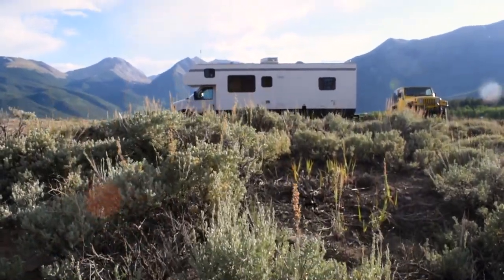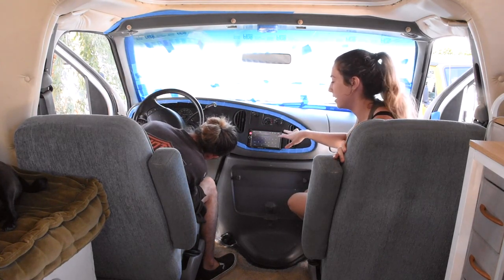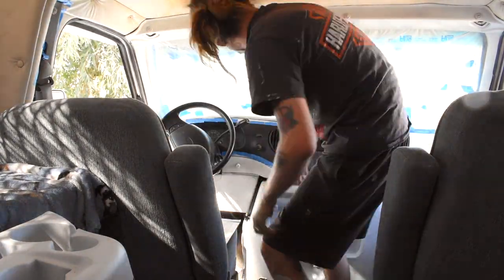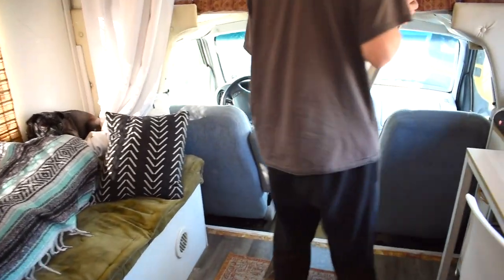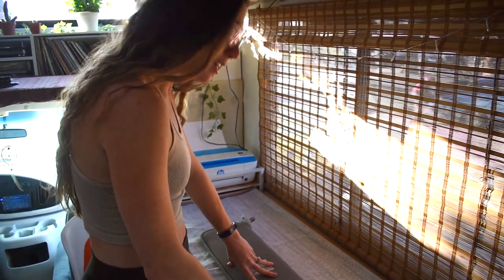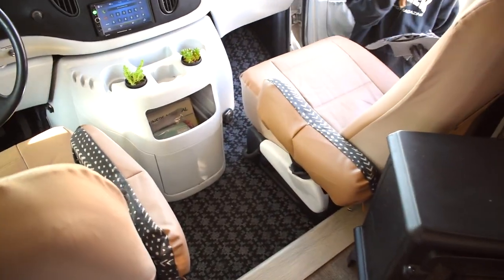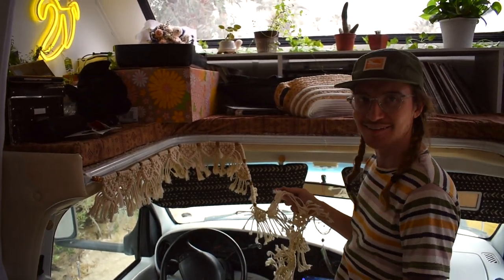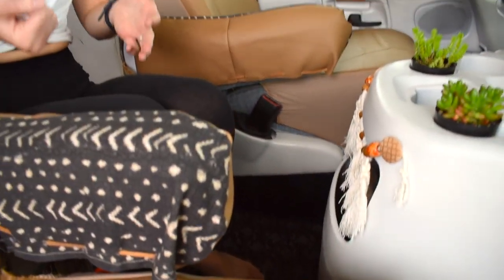DIY RV Cab Area Remodel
We decided to take on a new remodel project in our RV, the driving area! We love the final result and it makes it feel like a part of our home!

Products Used:

Spray Paint
Stair Nosing
Seat Covers
Utility Floor Mat

Follow Along!
Amazon Shop